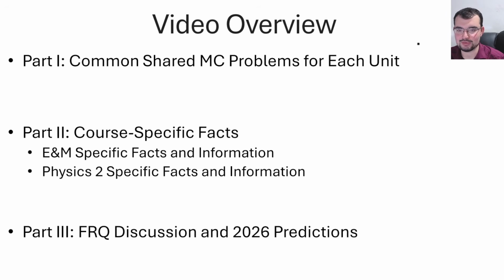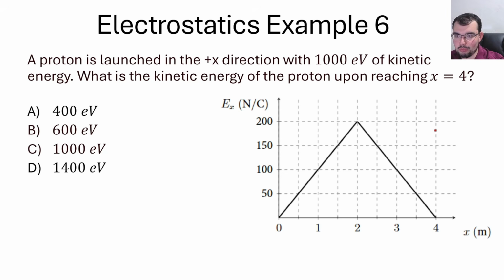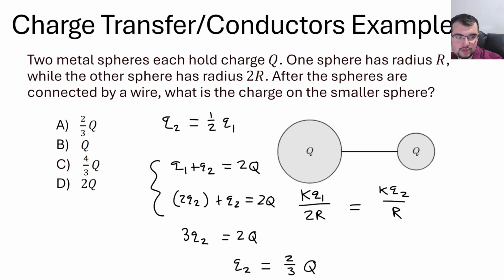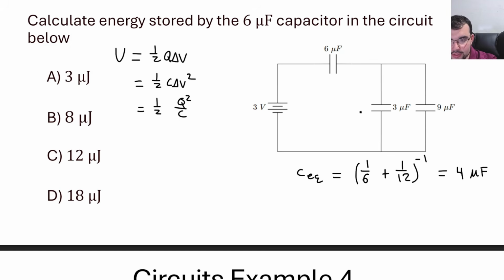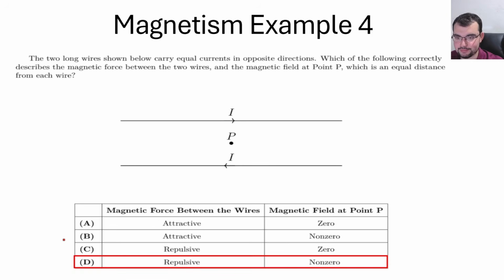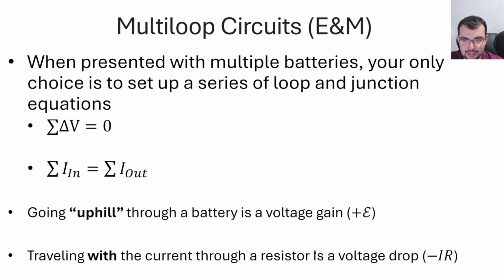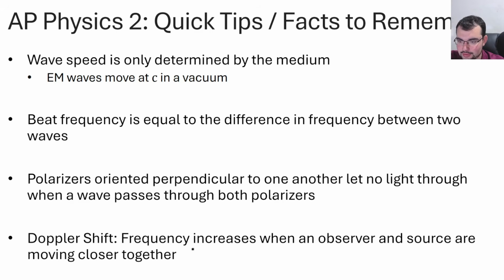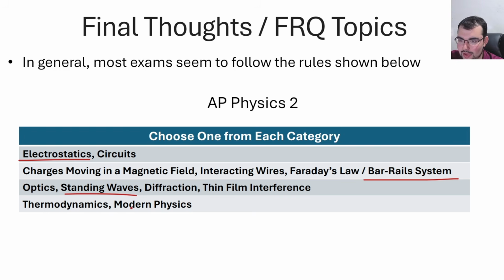(2026 Cram Guide) Concepts to Review for AP Physics 2 and AP C: E&M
Slides + Exams (with hard MCQs!)

0:00 MC Overview
2:55 Electrostatics Concepts and MCQs
17:50 Conductor Concepts and MCQs
31:45 Circuits Concepts and MCQs
45:00 Magnetism Concepts and MCQs
1:00:10 E&M Exclusive Topics: Facts to Know
1:14:30 AP2 Exclusive Topics: Facts to Know
1:29:25 E&M FRQ Trends/Predictions
1:33:00 AP2 FRQ Trends/Predictions